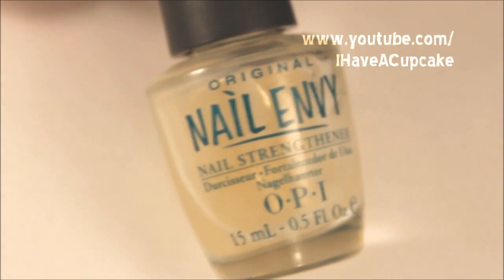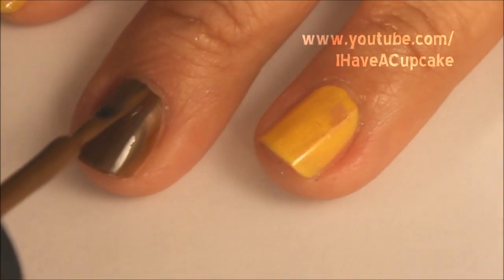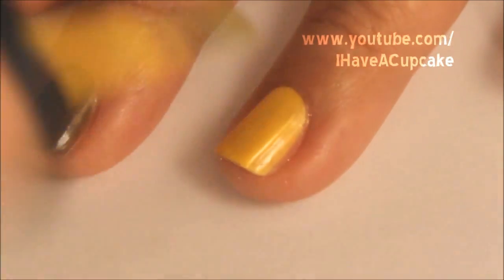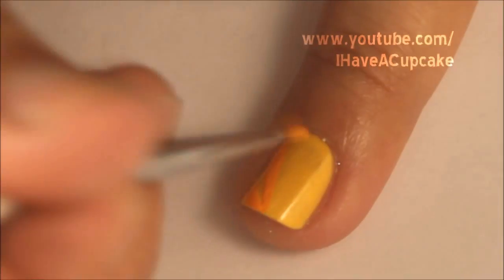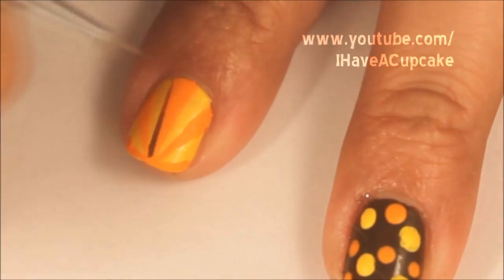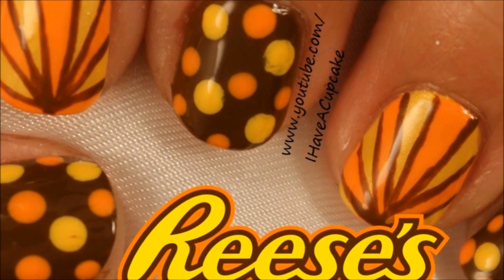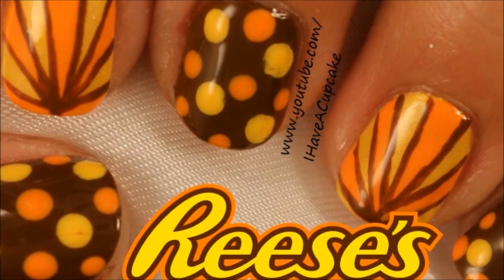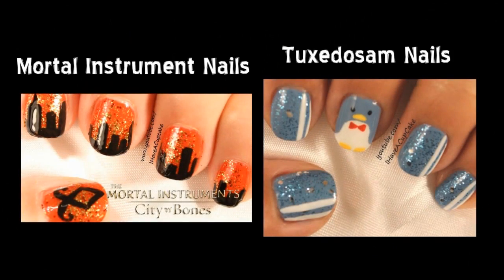Reese's Candy Inspired Nail Art